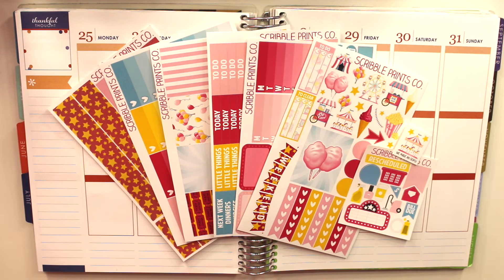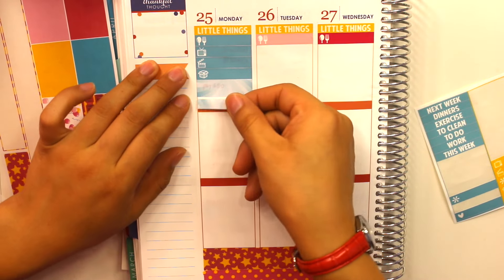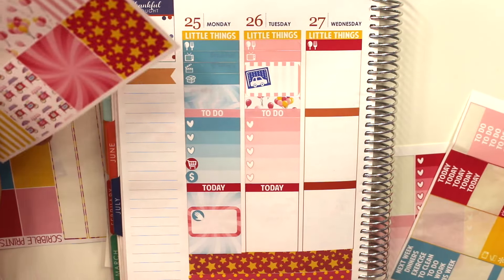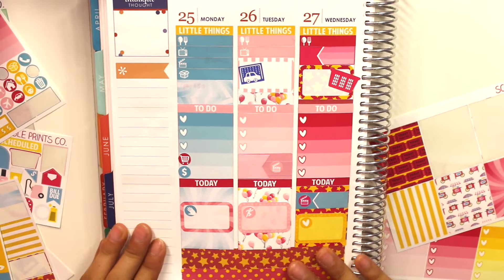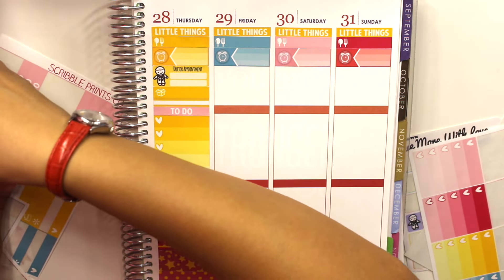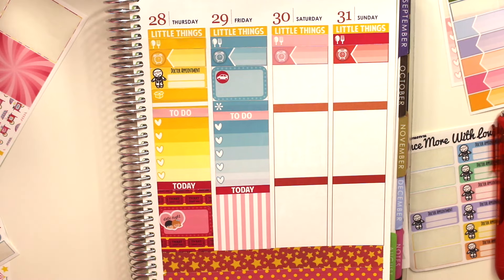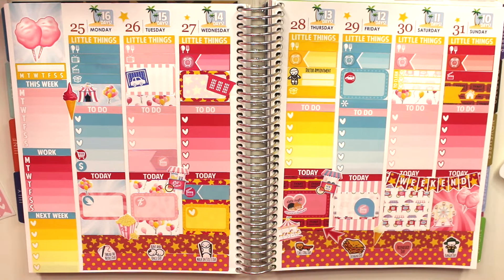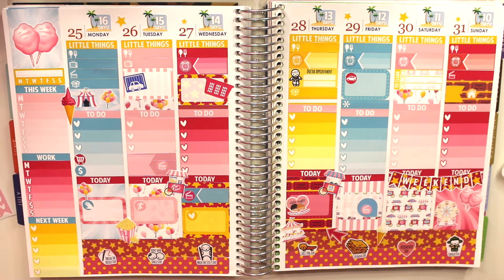Plan With Me #18 - OC Fair Spread | minaakitty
Hey gals and welcome back! Today I am back with another plan with me and this time it is using Scribble Prints Co June mystery kit. I wanted to buy this kit especially for this week because I will be going to the OC Fair which is my favorite thing to do in the summer! :D I really hope you guys like this spread as much as I do even though my lighting wasn't the best :( Don't forget to like and subscribe for more. xoxo Romina

My planner is a 2016 Erin Condren Vertical Life Planner.

EBATES - Get cash back for shopping online!

Etsy Sticker Shops Mentioned:
- Planner Stickies